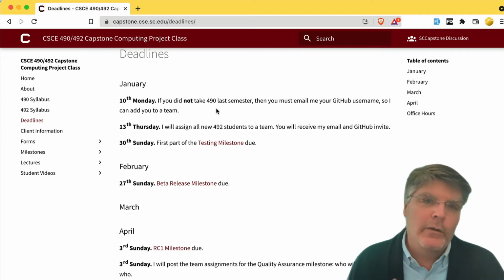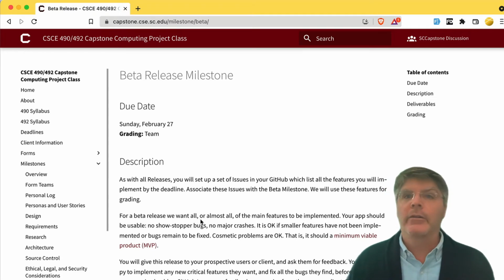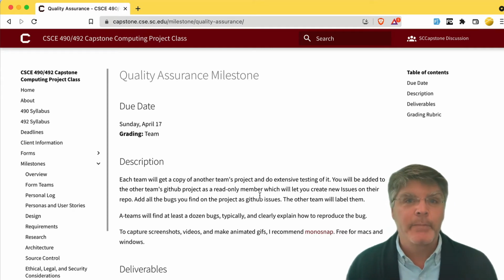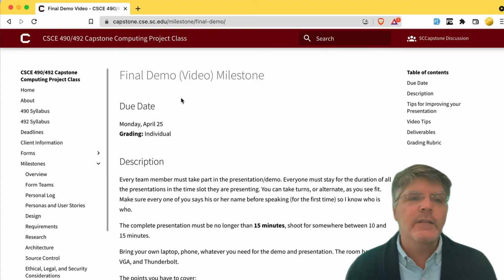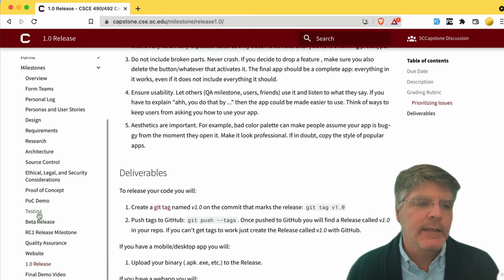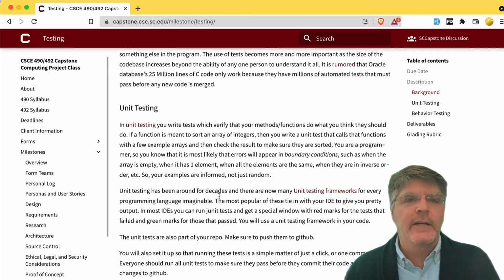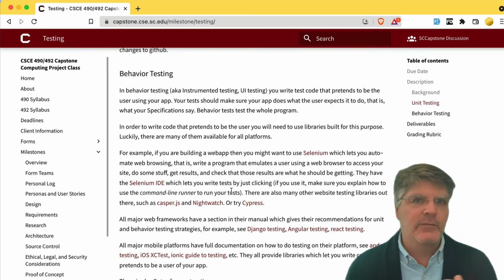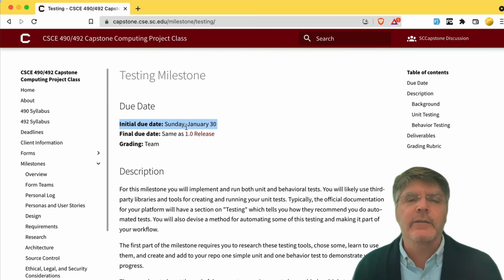492 Welcome: Spring 2022